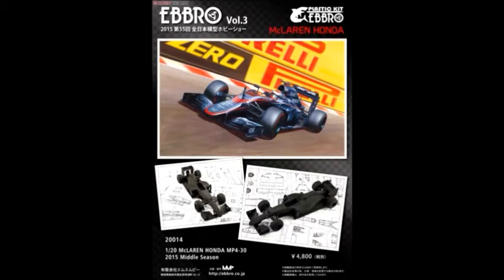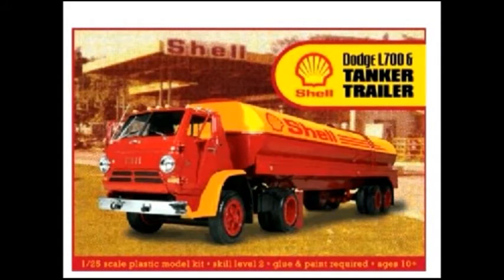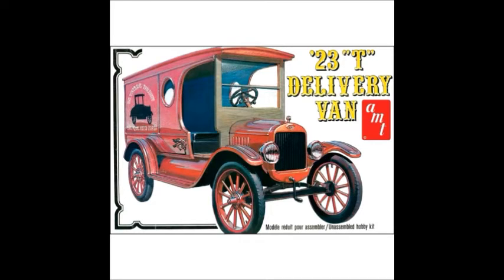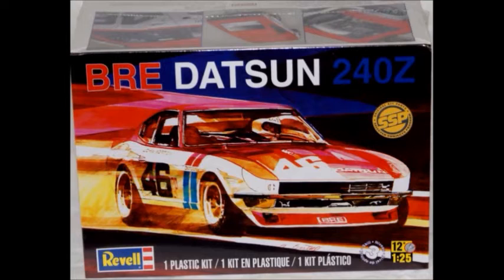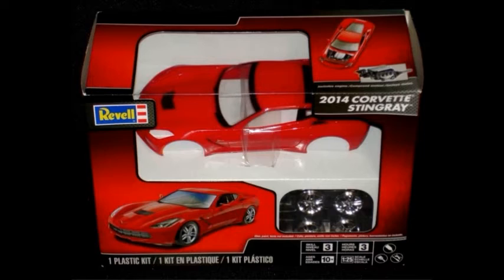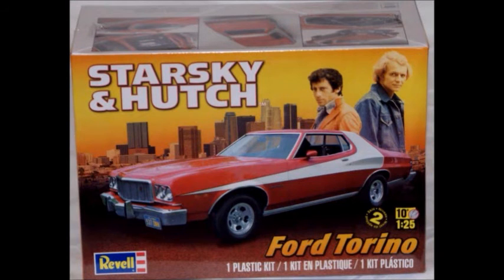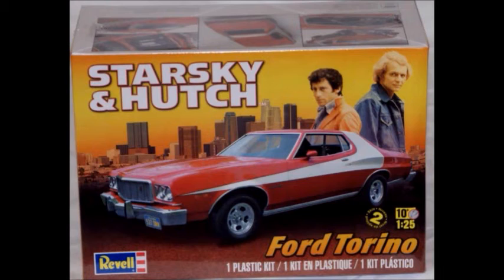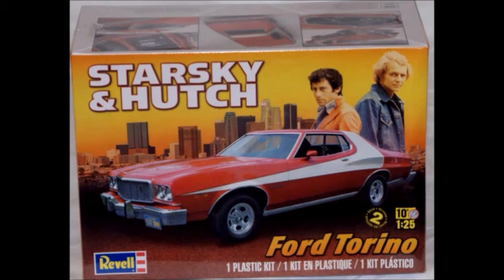The Stash Project - Stash Report - 09/25/2015